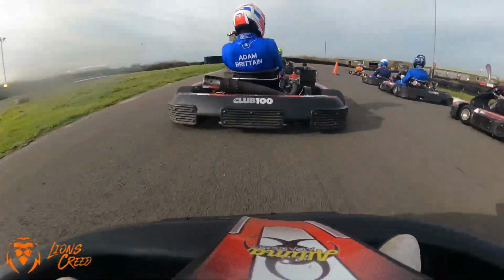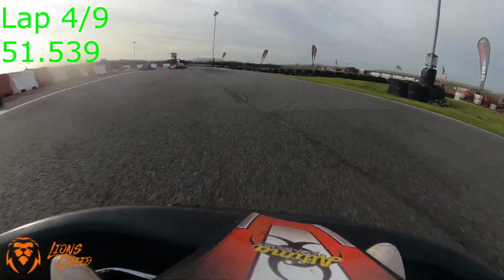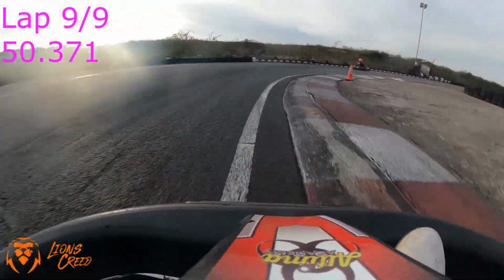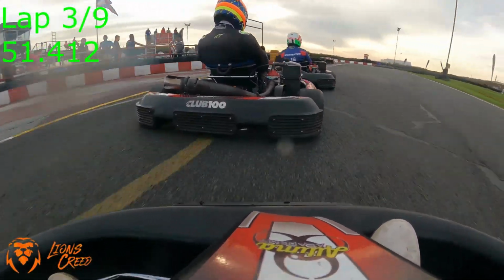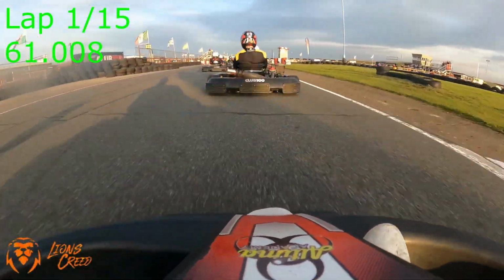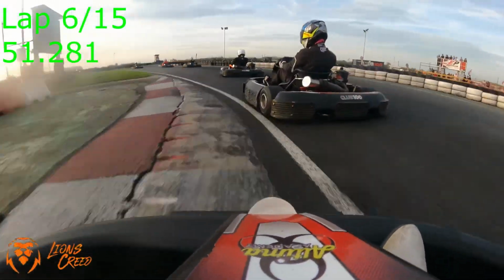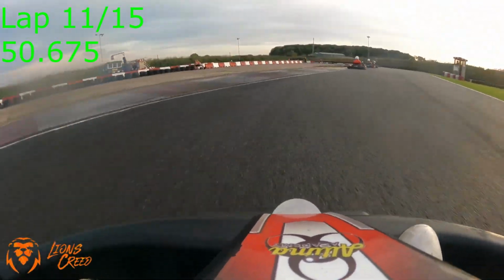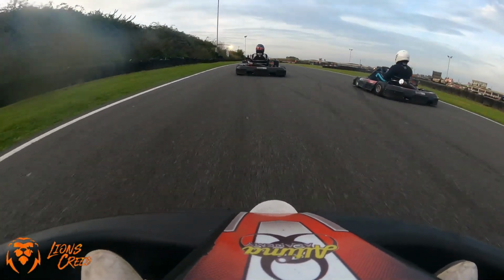Exclusion at Ellough Park | CLUB100 2023 LW Sprints Round 8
We head to Suffolk for Round 8 of the championship at Ellough Park
My Karting Highlights/Shorts can also be watched here or on Tiktok

If you want to see the in depth results for my races you can view them on the alphatiming website, I was Kart 73 in Lightweight Heats 2, 8, 12 & the B-Final

If you are interested in Club100 yourself and want to take part - you can check them out on their